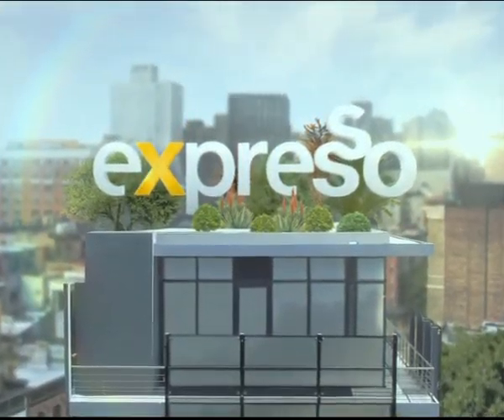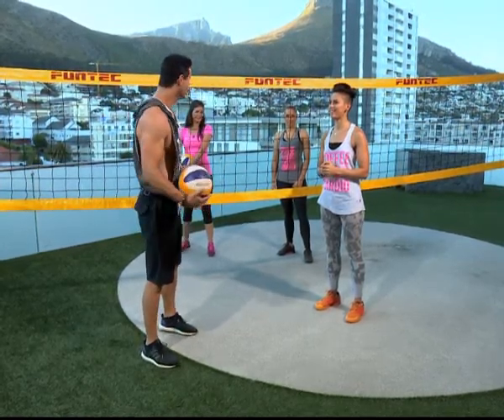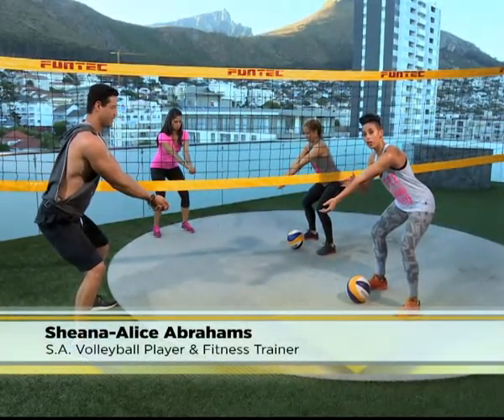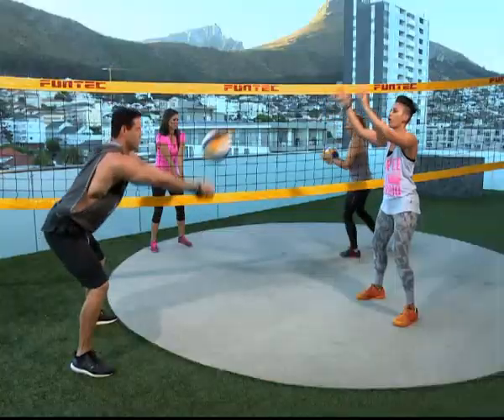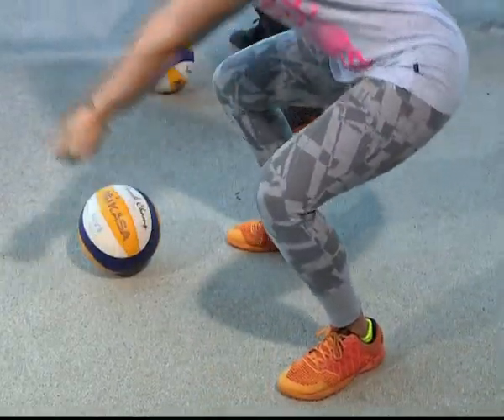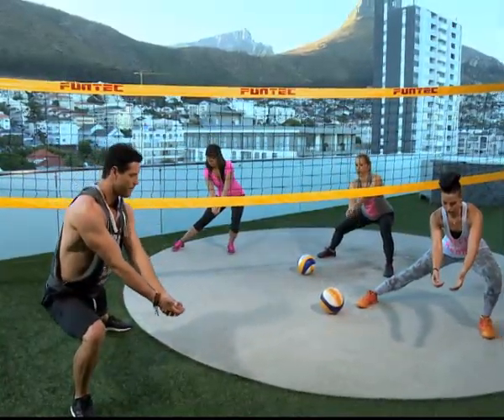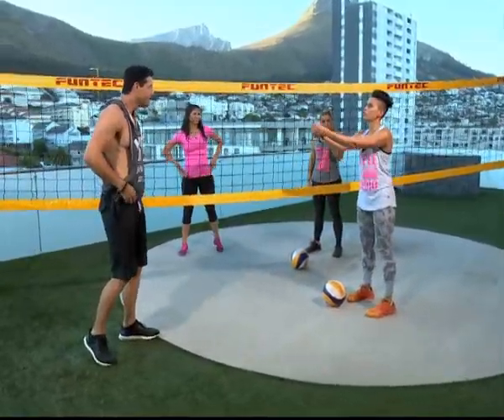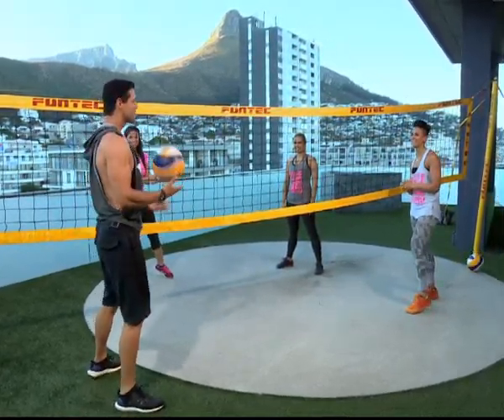Beach Volleyball training with Sheana Abrahams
Sheana-Alice Abrahams is a Biokineticist, beach volleyball player, lover of anything adventurous... SPORT IS LIFE! She is one of South Africa’s top female beach volleyball athletes and candidates for the 2016 Rio Olympics.